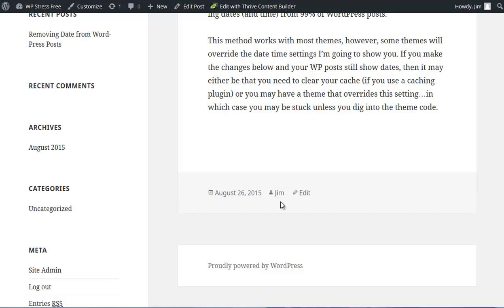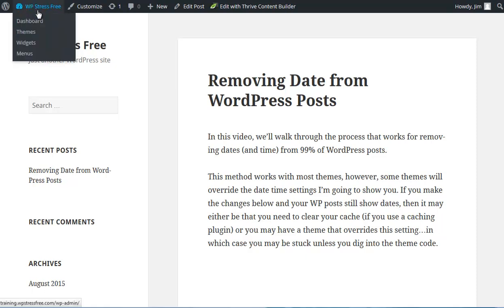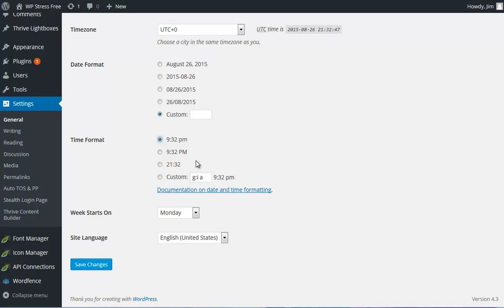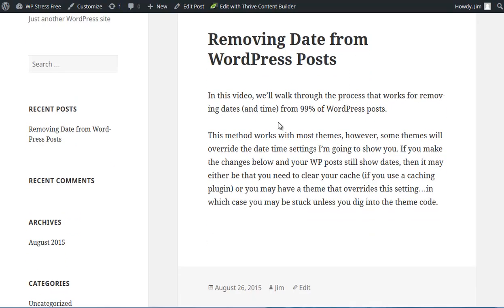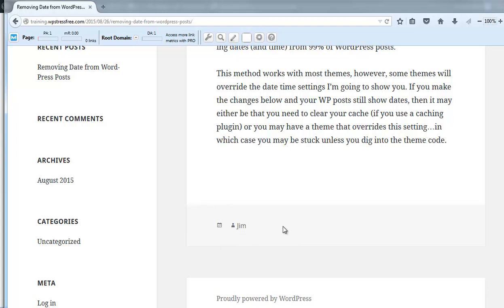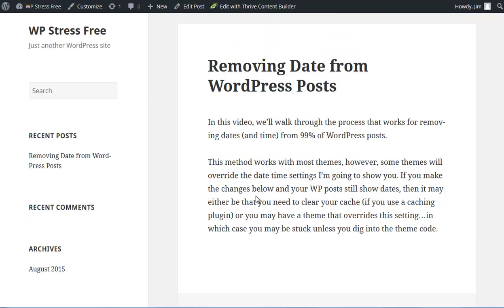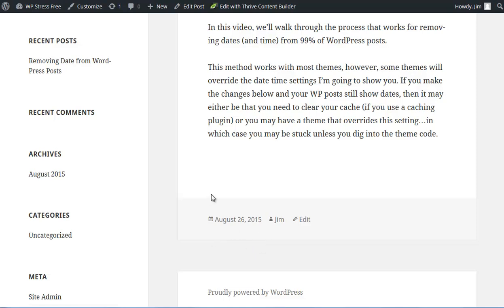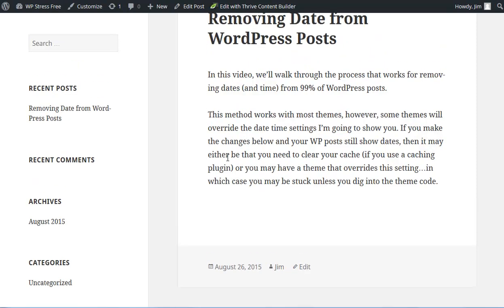Remove Date from WordPress Posts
Removing the date from WordPress posts is easy once you know how to do it!

They (WordPress) don't make it obvious! But I'll show where in the Settings to make a change so that dates disappear from your posts.

Also, in the video, I explain why it is a good idea to remove date from your posts!